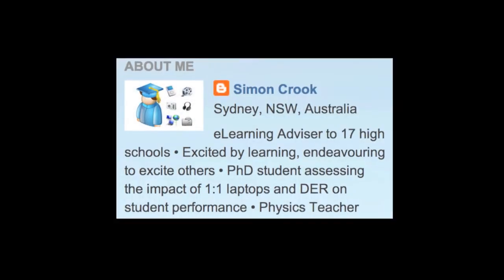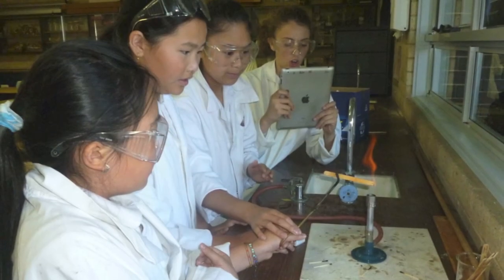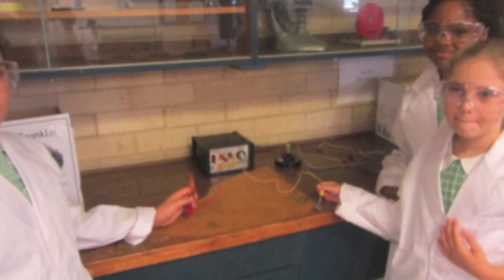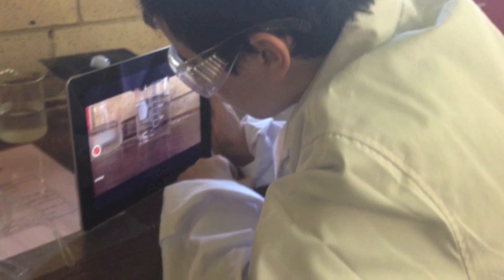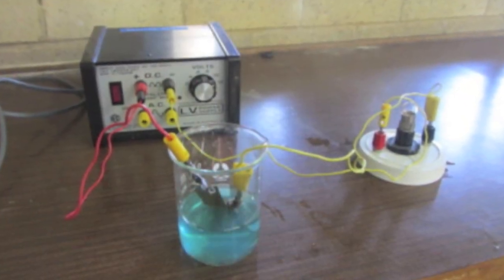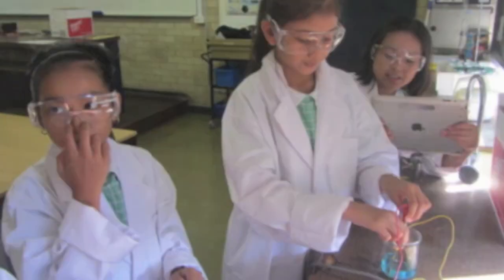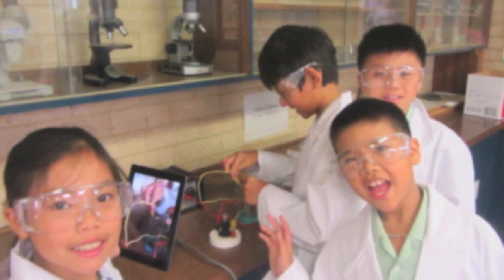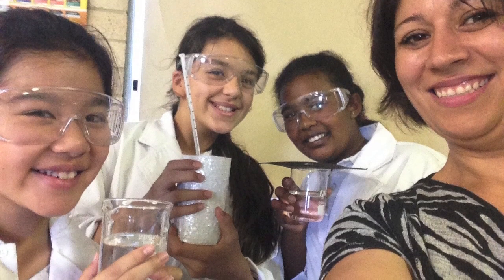Authentic Learning in Science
A video describing how primary students have engaged in authentic learning in Science.

Experiment: electrolysis of weak copper sulphate solution to electroplate a 'silver' coin. Copper metal used for the anode.